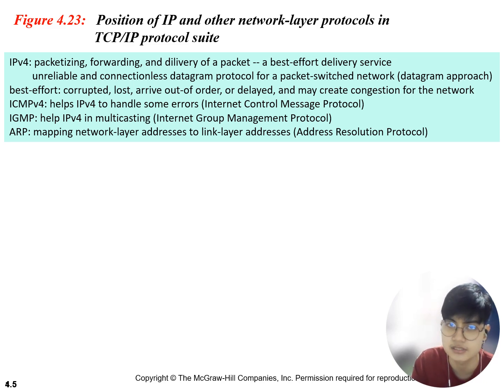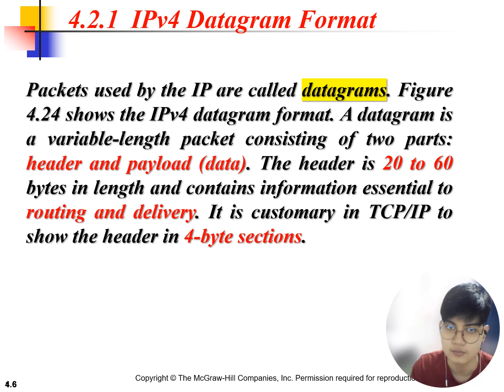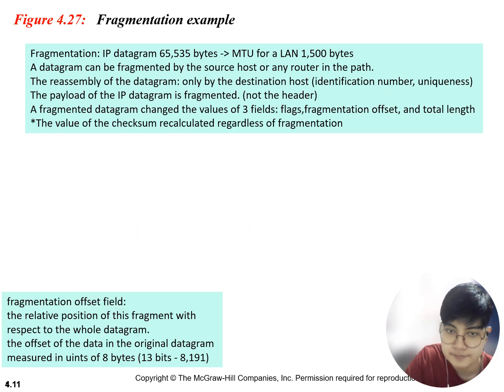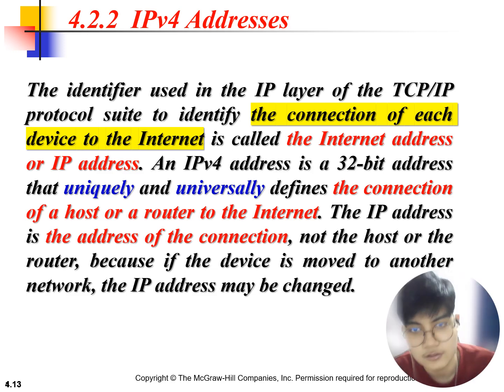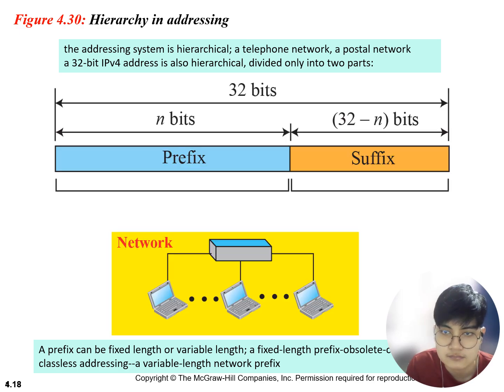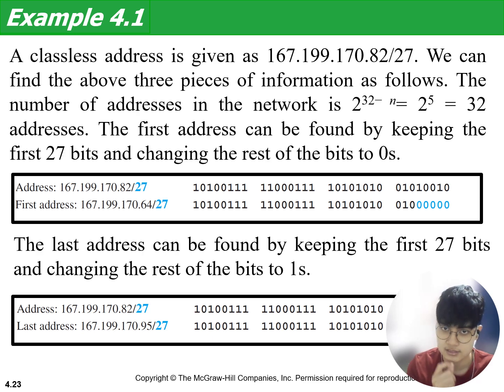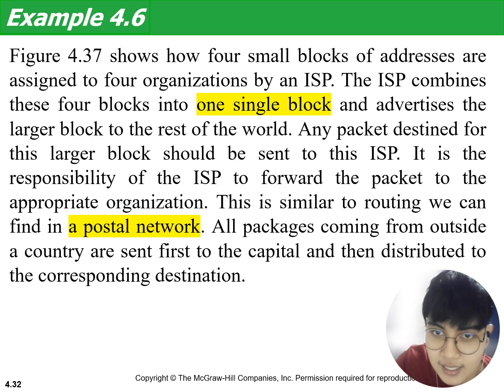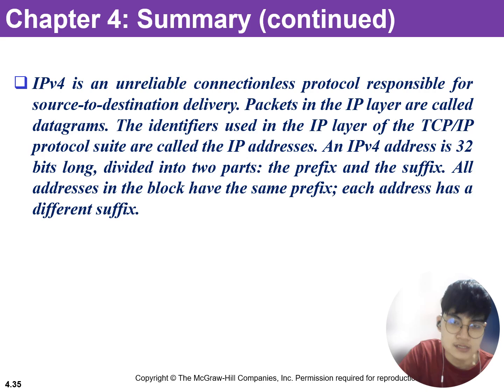04-Network layer part 2